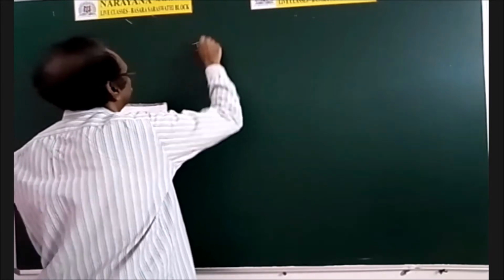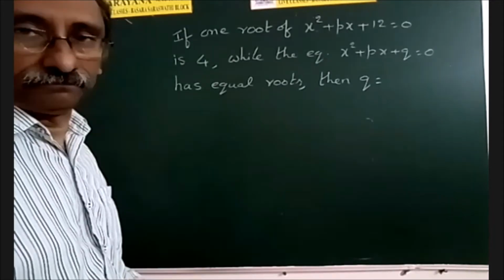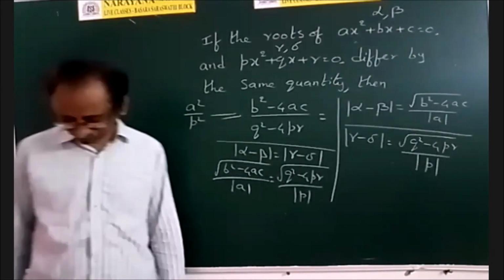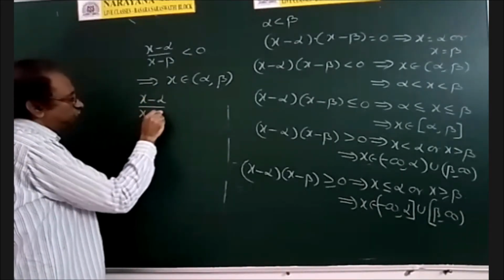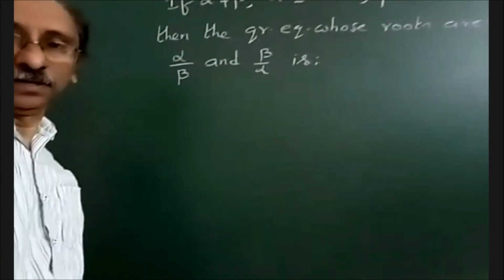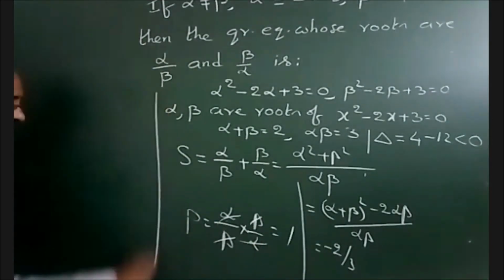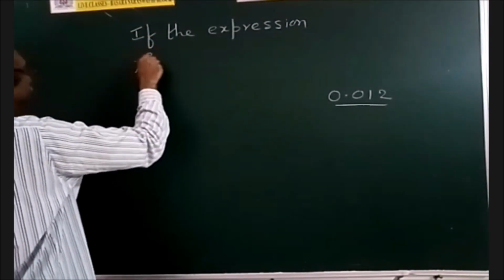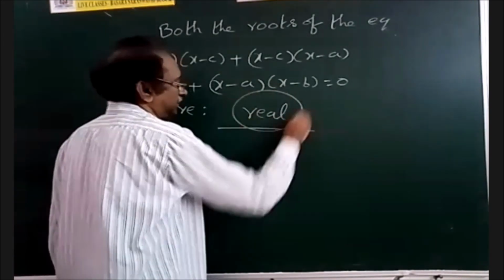JEE: Quadratic Equations L-3 | Class 11 || NARAYANA || NTR SIR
Fun Study brings you yet another JEE Mathematics session to prepare you for JEE Mains and JEE advanced. In this session, NTR Sir will be discussing JEE important topic "Relation between Roots  & Coefficients from  Quadratic Equations”, he will cover the basic concepts of the chapter, important topics, and tips & tricks to remember the concepts and solve questions. Watch this video to know all about "Relation between Roots  & Coefficients from  Quadratic Equations”.